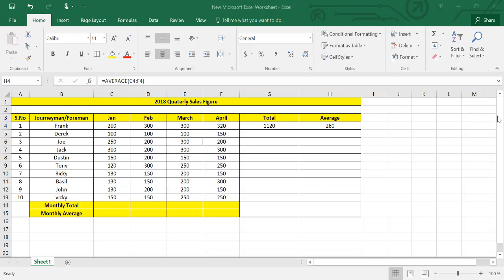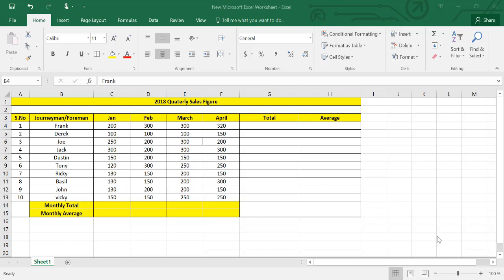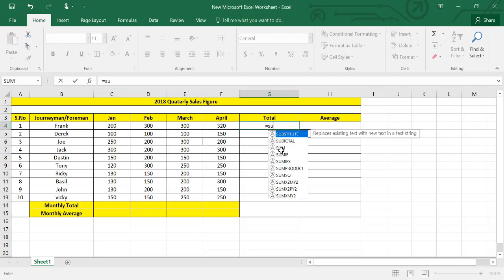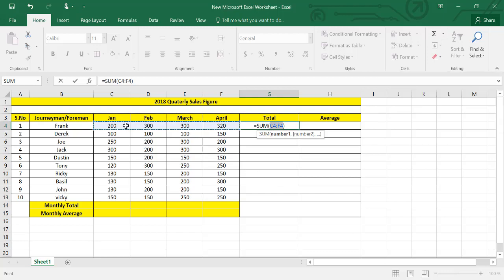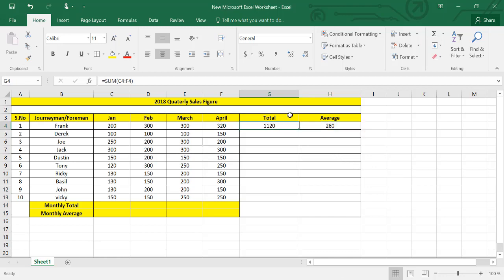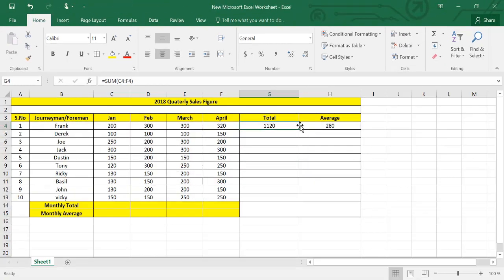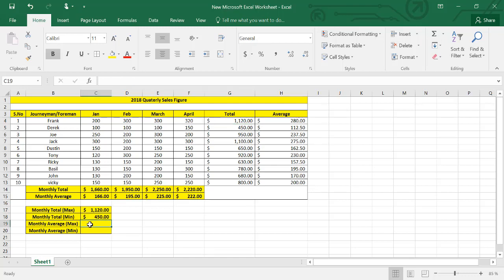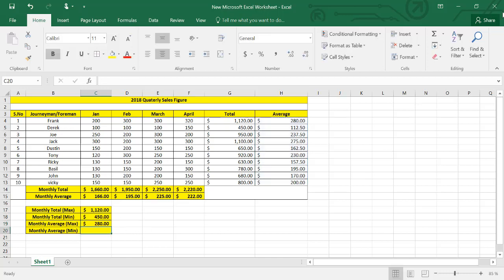Microsoft Excel Tutorial # 07 Basic Excel Formula and Functions Part 01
Topic: Microsoft Excel Tutorial # 07    Basic Excel Formula and Functions Part 01